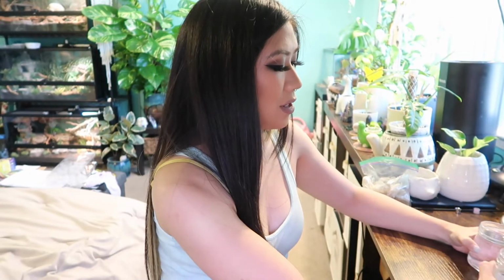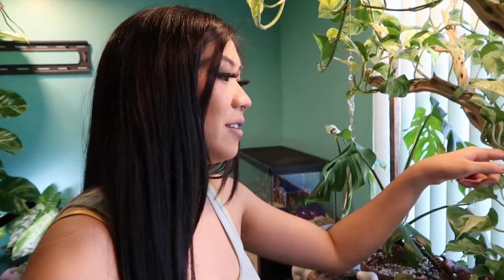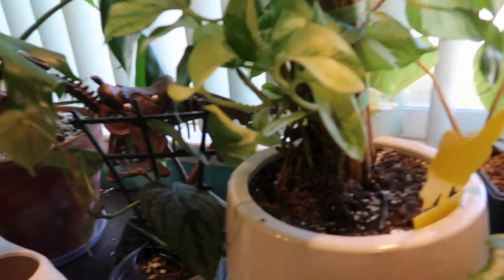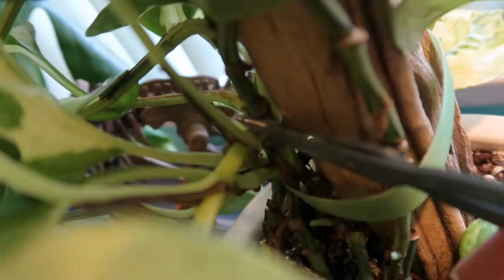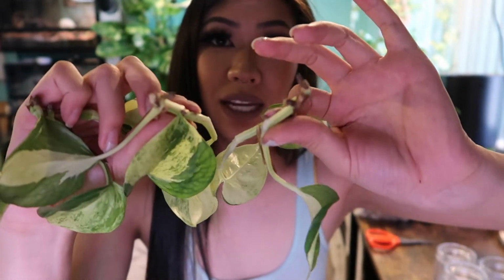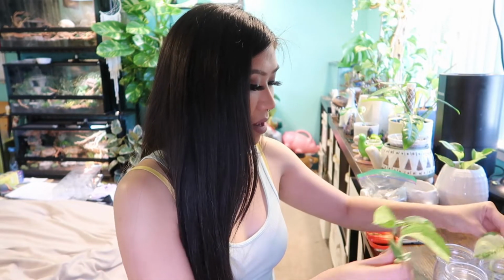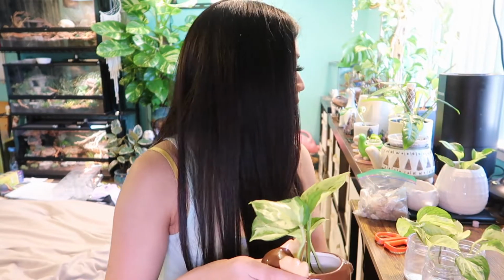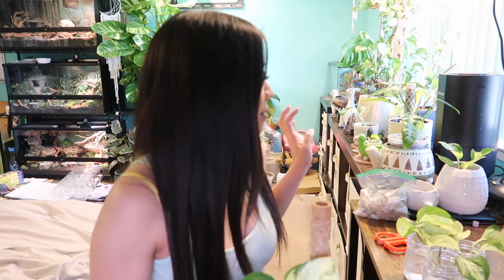How To Propagate Pothos!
Propagate my manjula pothos with me! This is my preferred method amongst many and what works best for me. I hope you enjoy 🥰